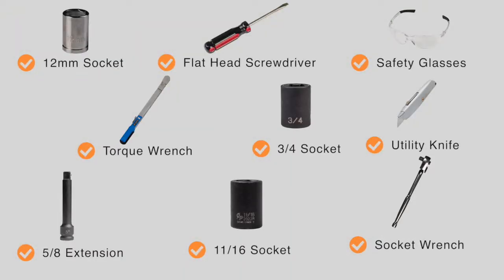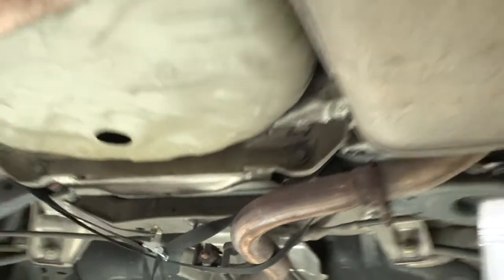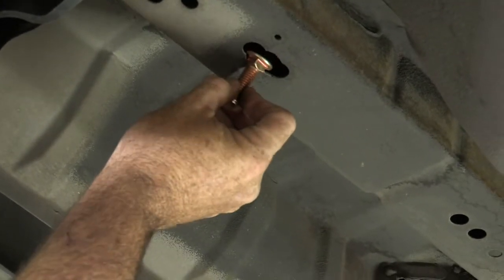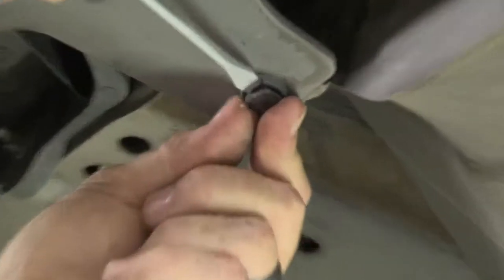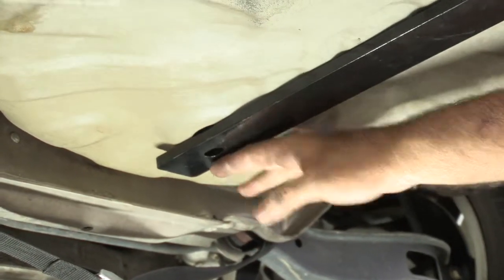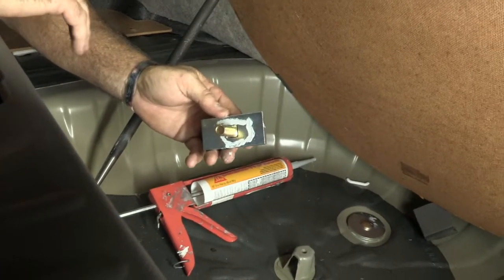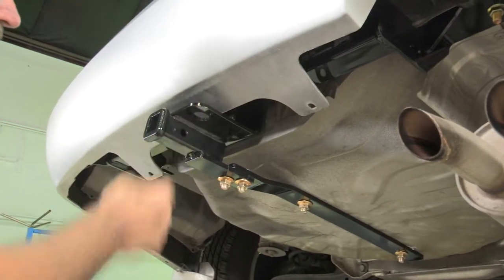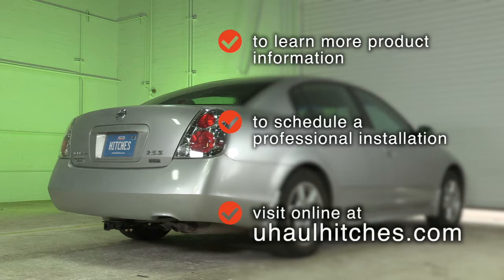2003 Nissan Altima Trailer Hitch Installation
This video covers the trailer hitch installation for part number CURT 11264 on a 2003 NISSAN ALTIMA. Learn how to install your receiver on your NISSAN ALTIMA from a U-Haul installation professional. With a few tools and our step-by-step instructions, you can complete the installation of part number CURT 11264.

To purchase this trailer hitch and other towing accessories for your 2003 NISSAN ALTIMA,

0:00 Intro

0:21 Tool List

0:27 Remove spare tire

1:27 Lower Exhaust

3:09 Install carriage bolts

6:33 Raise hitch into place

8:37 Install hardware

13:26 Torque bolts

15:30 Reinstall Exhaust

17:01 Hitch details and measurements

17:40 Outro